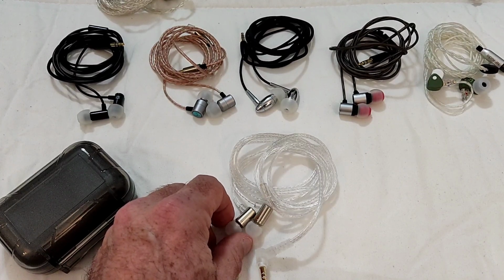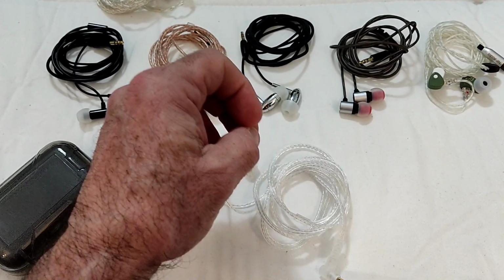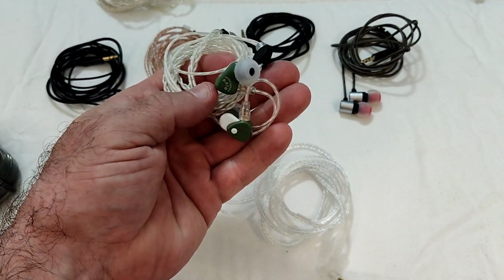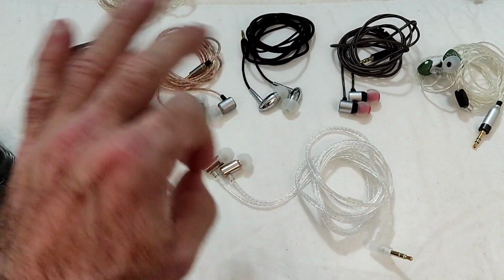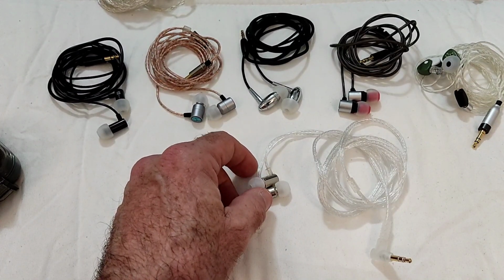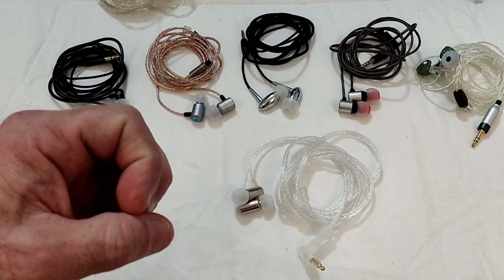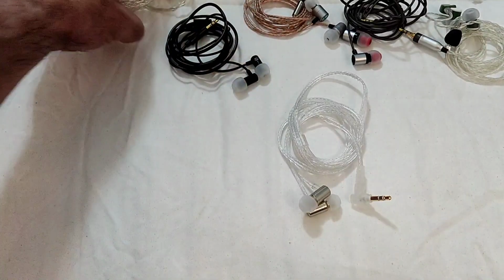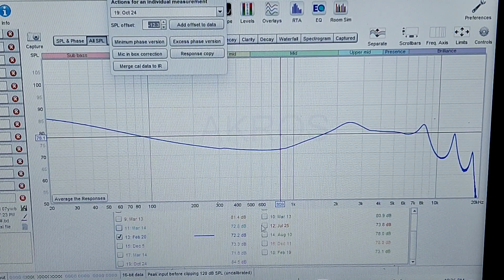KZ Ling Long - The Little Earphone that Could!!!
KZ has shown us all that if the desire exists, they know how to build. tune. and give us a earphone capable of suprising even the most skeptical.

The Ling Long is one such product, and trust me when I say, don't let its small size and micro 6mm single DD put you off.

It's got a mature tuning , sub bass focused , with correctly done mid bass that.glides into the mids. no mud. no bloat , just well executed bass+mid marriage.
Mids, vocals , instruments are the star of this show, simply exquisite, and considering the Ling Long price and small driver , it's trades blows not only with its bigger siblings, using a 10mm version of the same XUN driver , but it takes head on many sets under 50usd. maybe even under 100usd.

Treble is the relaxed and smooth, with no harshness, no sibilance, just the right amount to complement the rest of the sound Signiture.

Of course there are flaws and the technical side of things is perhaps the less impressive.
Soundstage, imaging and detail retrieval are all ok, but timbre and tonality are spot on, and undoubtedly the best aspect of the Ling Long technicalities.

Overall I highly recommend the Ling Long, it's pure fun, engaiging, sounds like a way more expensive IEM and best of all if you loose or brake it, it's Happy Meal money!!!

Linsoul

HIFIGO

KZ OFFICIAL STORE

€ 18,01  40%OFF | KZ LingLong Earphones 1 Dynamic HIFI Bass Earbuds In Ear Monitor Headphones Sport Noise Cancelling Headset

€ 96,08  40%OFF | KZ ZAR Metal Earphones 1DD+7BA Hybrid technology HIFI Bass Earbuds In Ear Monitor Headphone Sport Noise Cancelling Headset

€ 23,92  40%OFF | KZ ZVX Earphones 1 Dynamic HIFI Bass Earbuds In Ear Monitor Headphones Sport Noise Cancelling Headset

€ 15,18  40%OFF | KZ DQS Earphones Bass Earbuds In Ear Monitor Headphones Sport Noise Cancelling HIFI Headset New Arrival!

€ 27,00  40%OFF | KZ ZNA In Ear Earphones 12MM Dual-magnetic&Cavity Dynamic   Headphones HiFi Bass Monitor Earbuds Sport Headset

***MAIN SONGS USED FOR TESTING***